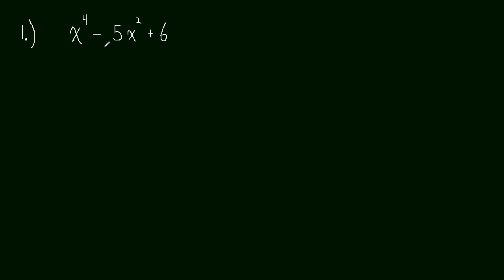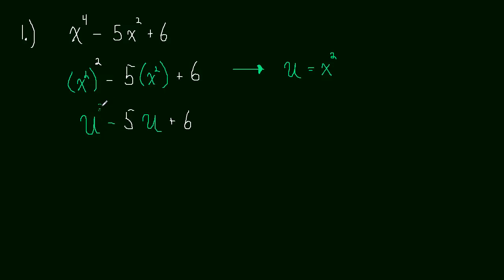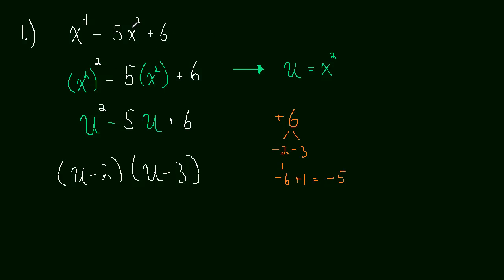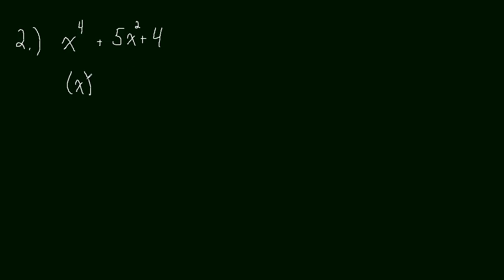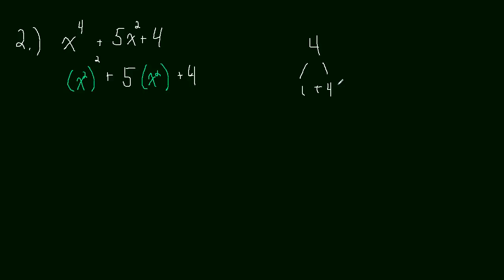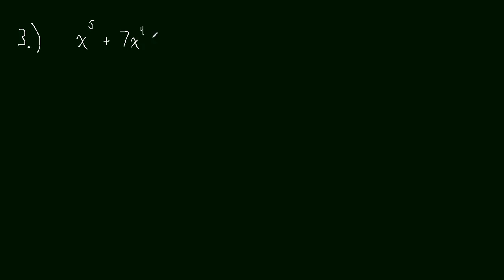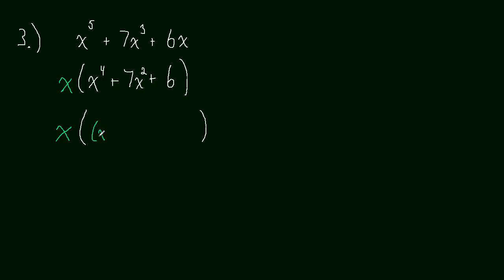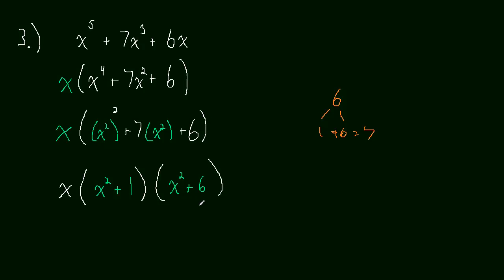1.5 Factoring x^4 with substitution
We'll look at a couple different ways to think about factoring a polynomial of degree 4:

x^4 +bx^2 + c